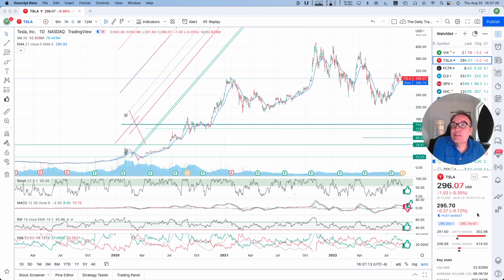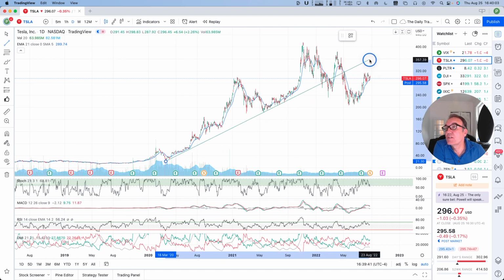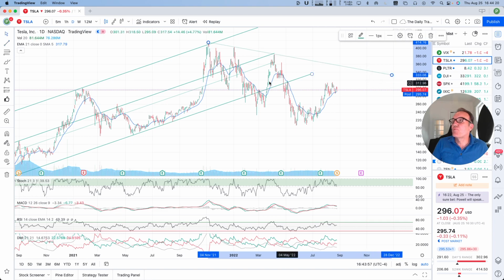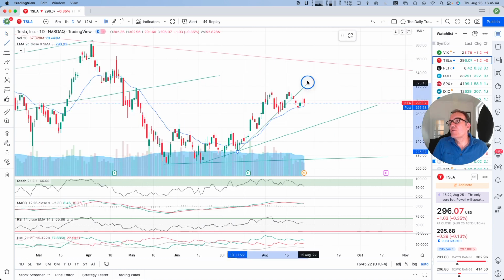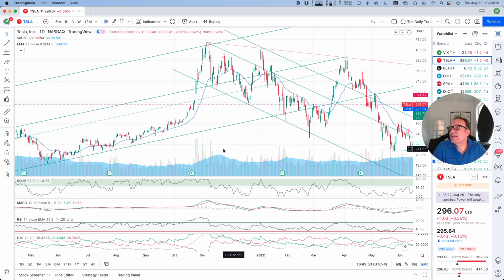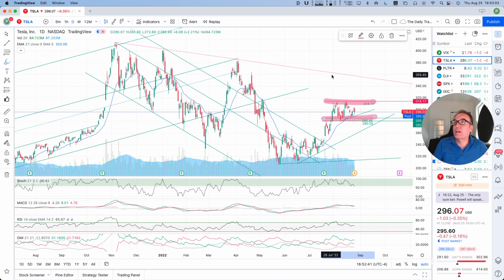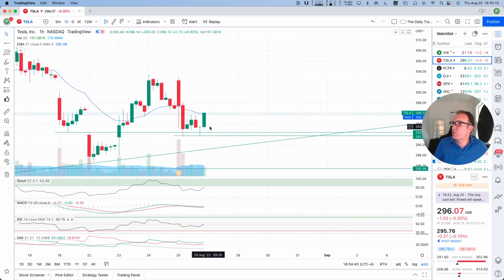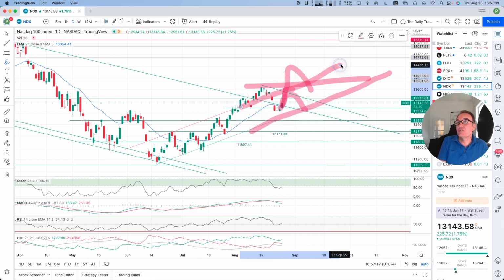Tesla Stock - Down a bit but going higher toward the end of the day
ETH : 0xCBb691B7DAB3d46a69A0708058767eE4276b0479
BTC : bc1q5v5sm978f02uag9nyjeyq8s26r452jqsgw5dhe
DogeCoins : DGVhwNZGeRme2dTkvDwDVh7gTjAJRwrdKK